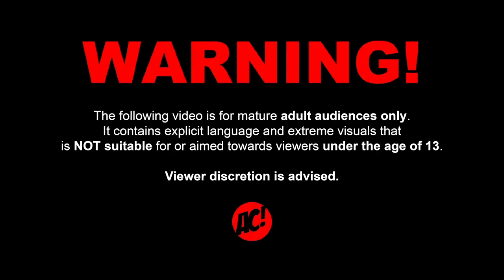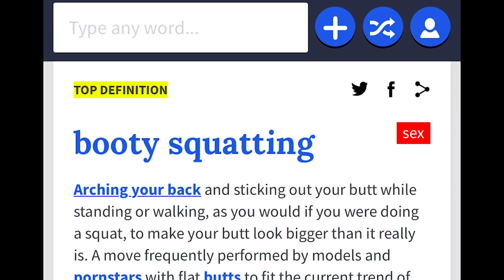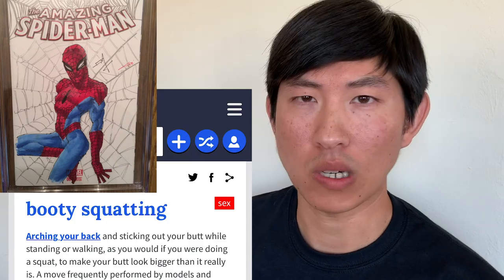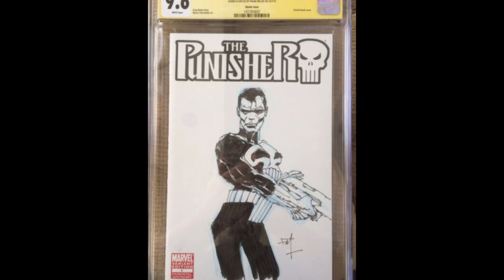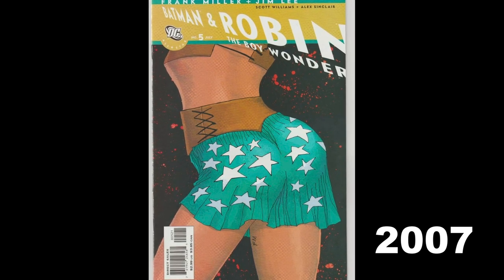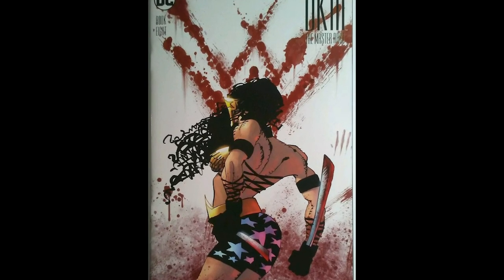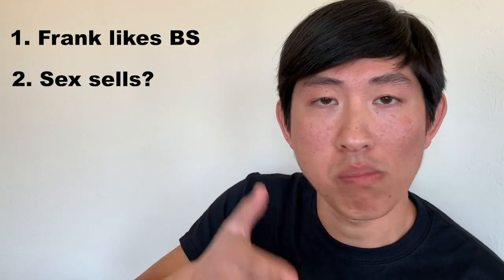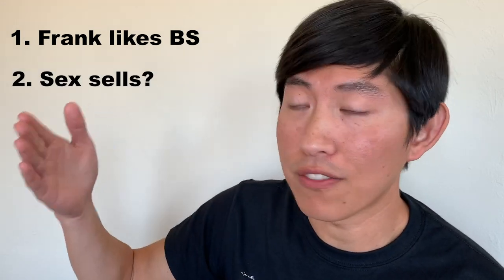Frank Miller likes Booty Squats: A Comic Book Fan Theory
***Not for viewers under 13***

I think Frank Miller likes to draw Booty Squat poses. Don't believe me?